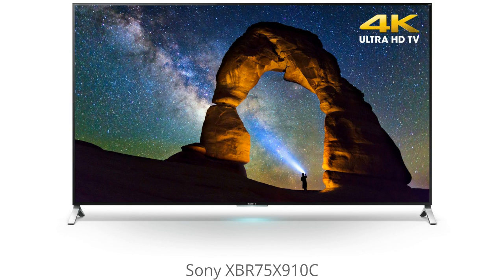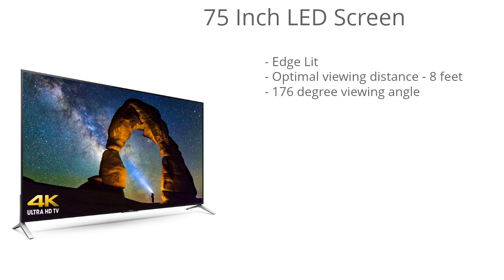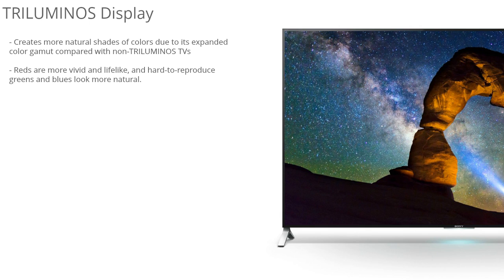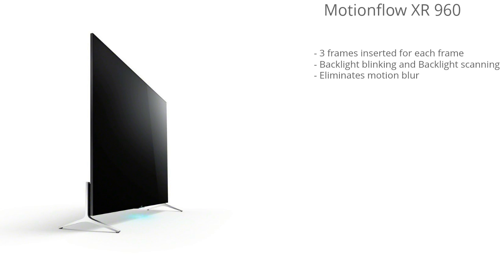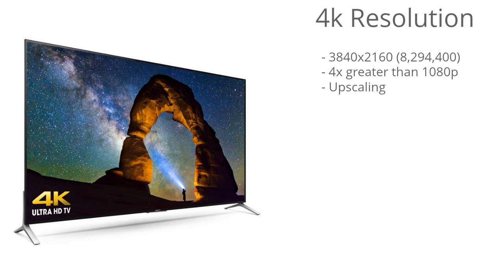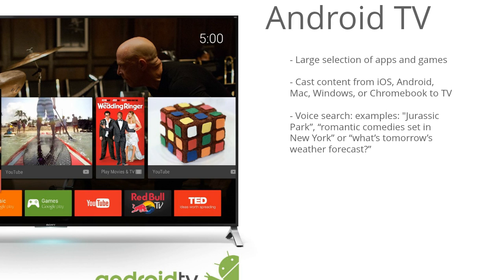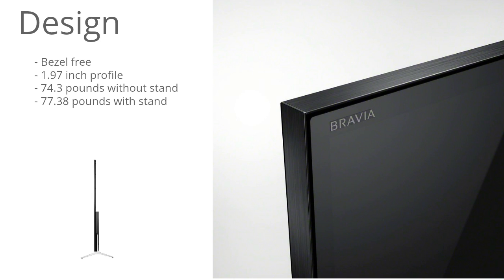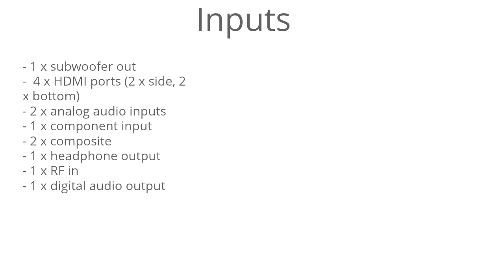Sony XBR75X910C 75-Inch 4K Ultra HD TV Review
Sony XBR75X910C

This is my review of the Sony XBR75X910C.

Refresh Rate: 120Hz (Native); Motionflow XR 960 (Effective)
Backlight: LED (Edge-Lit)
Smart Functionality: Yes; HDR Compatibility: Yes
Inputs: 4 HDMI, 3 USB